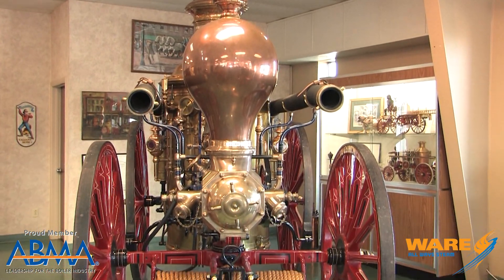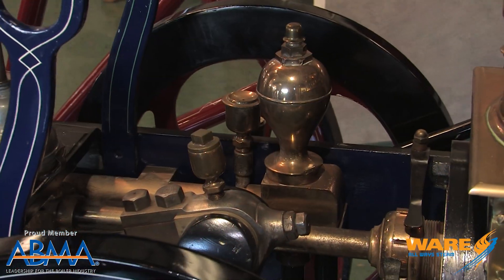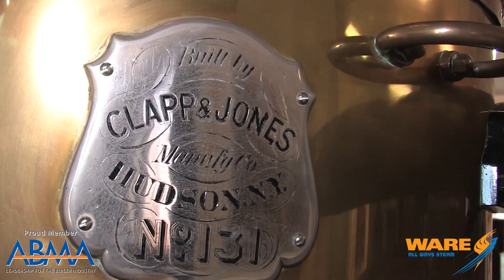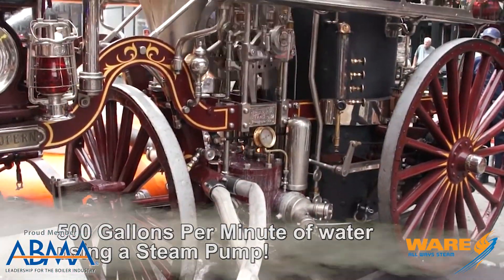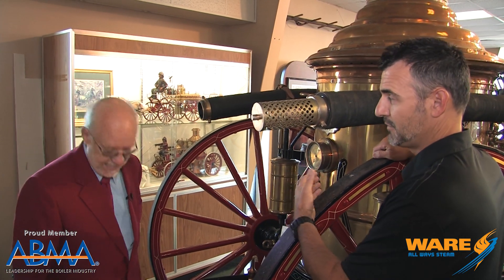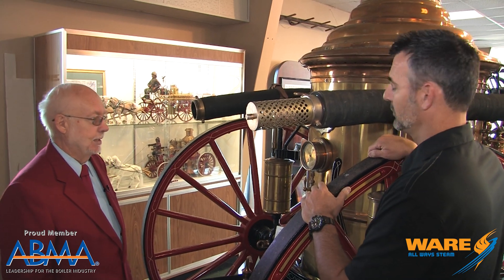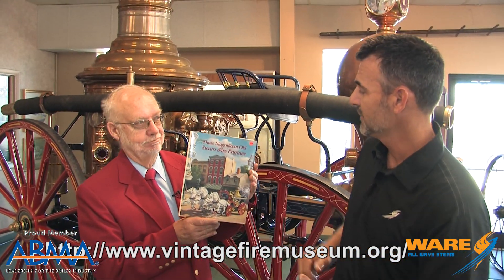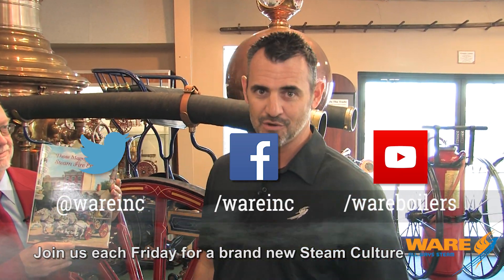Steam Powered Fire Engine at the Vintage Fire Museum — Steam Culture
Did you know that fires used to be fought with steam? Find out how!

Did you know that boilers were used in the late 1800's put out fires? Today on Steam Culture Brent visits the Vintage Fire Museum in Jeffersonville, IN to learn about the Steamer, which uses steam to fight fire.

Watch the video an learn how early Fire Departments utilized a mobile boiler and steam pump configuration to substantially upgrade their capabilities over older hand-operated fire pumps.

We offer nationwide boiler rental. Get a quote within an hour!

4steamware.com - Purchase clever, steam industry themed t-shirts. All proceeds go to Kosair Charities.